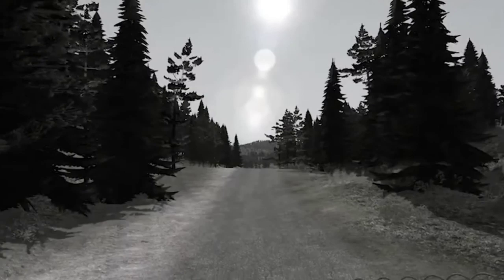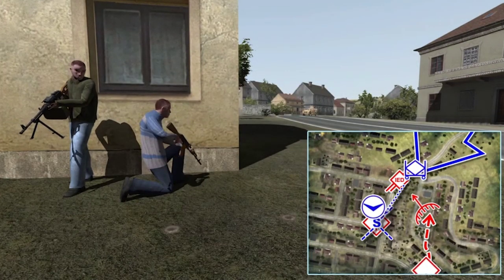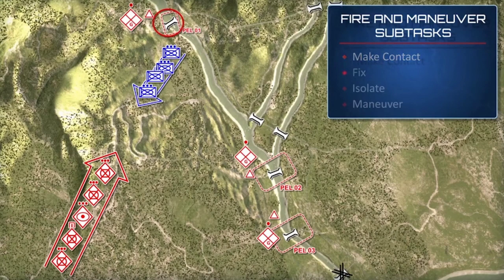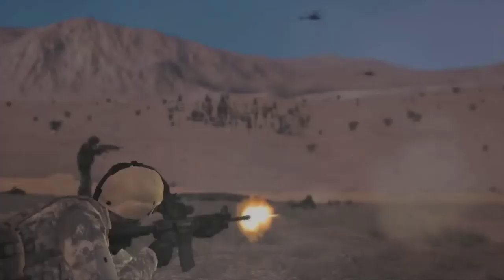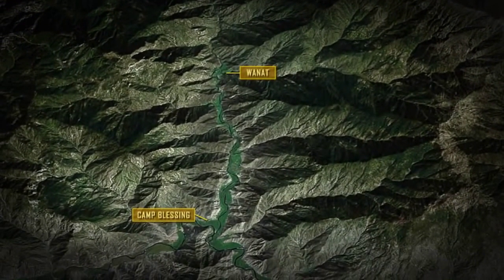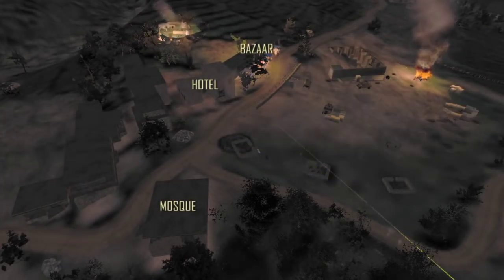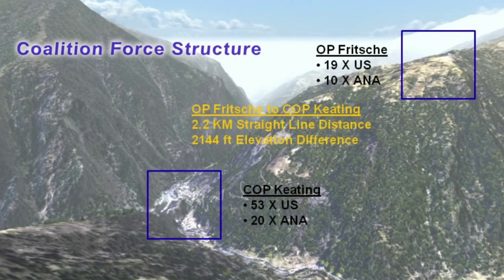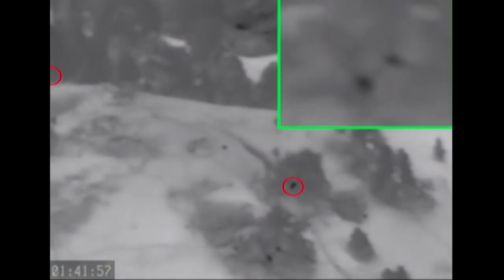Virtual OPFOR Academy 4 today